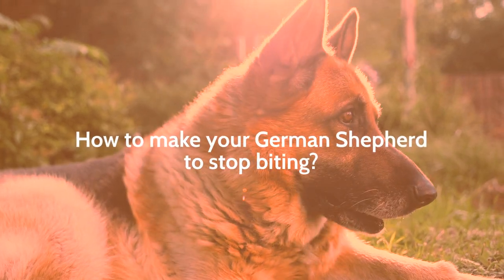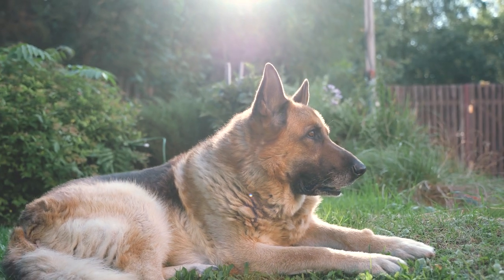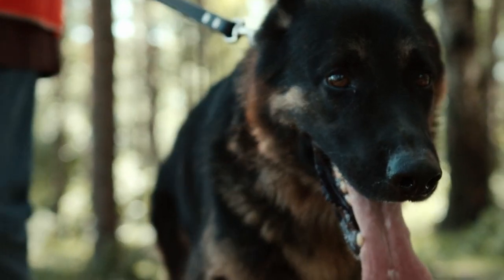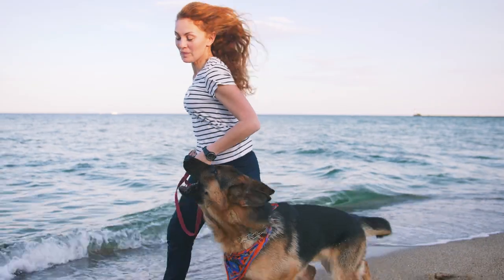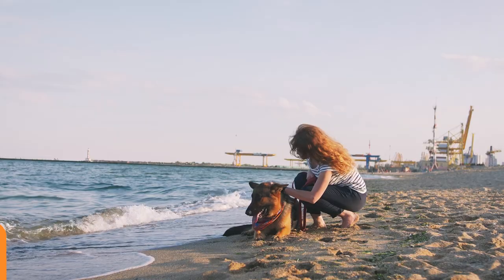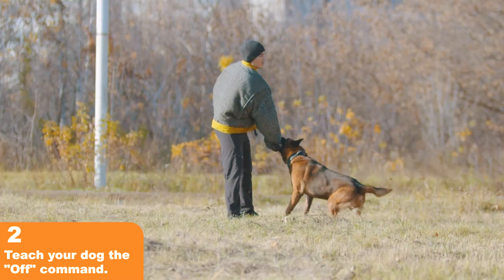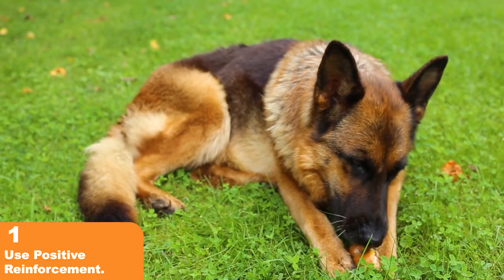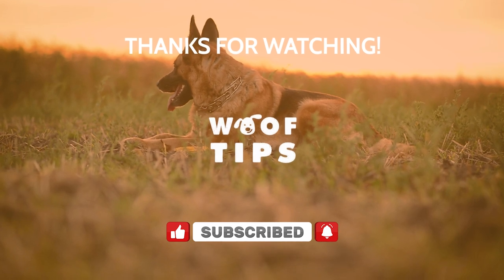How To Make Your German Shepherd Stop Biting?